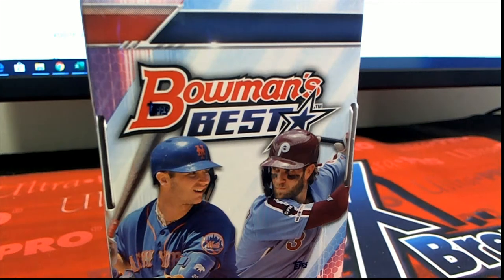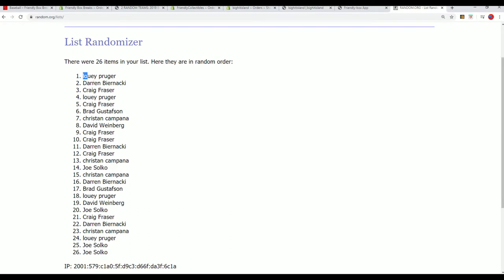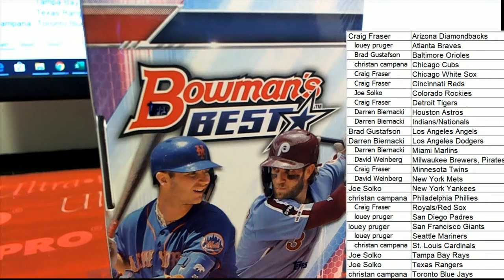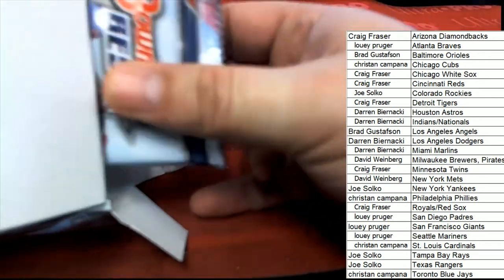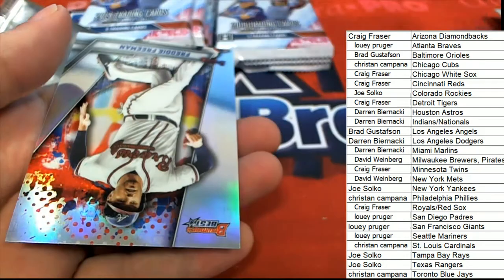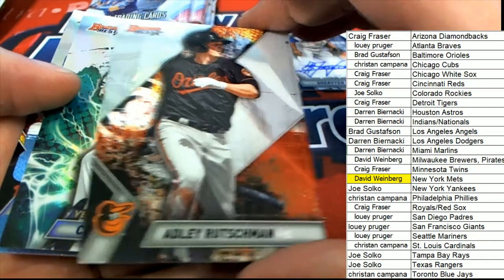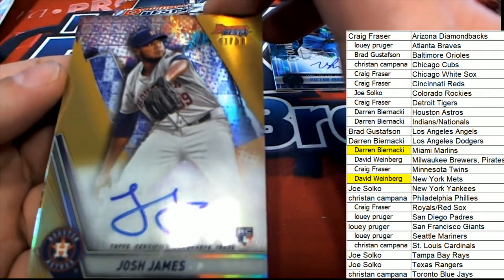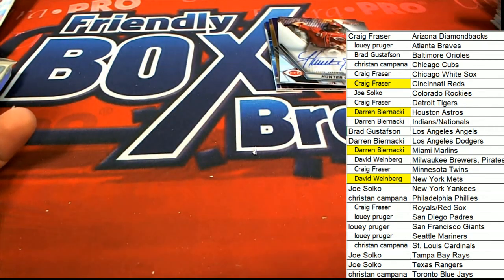2019 Bowman's Best Baseball Hobby Box ID 19BOWB2RT213